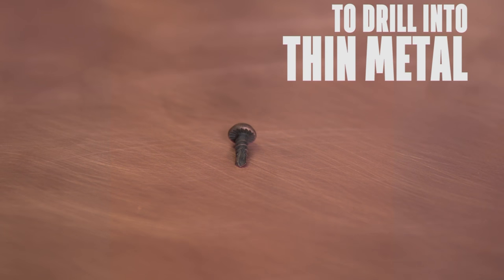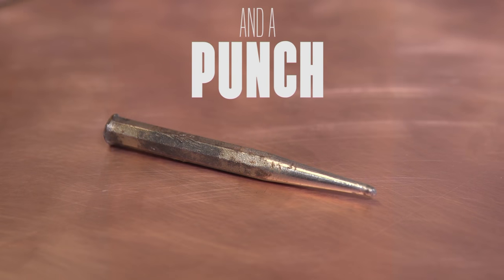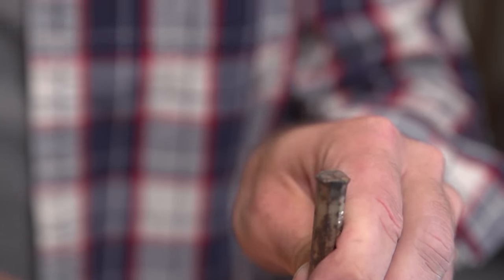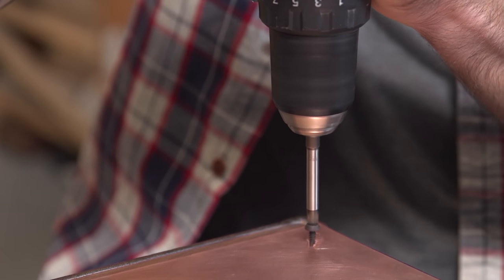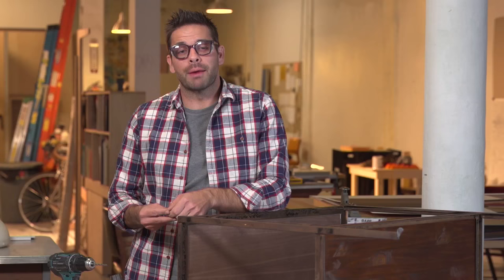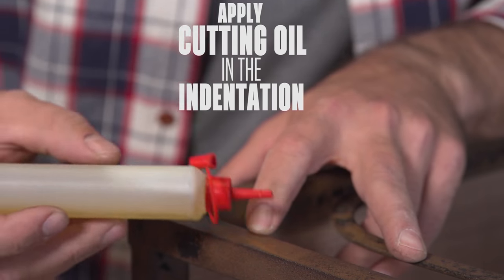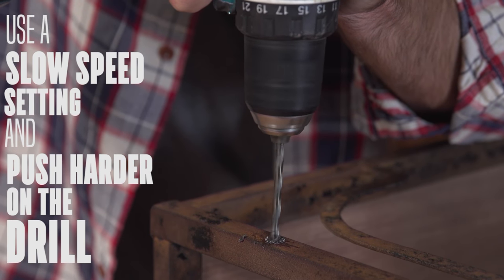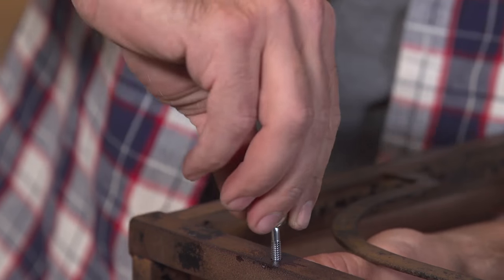The Work Around: How to Drill Into Metal | HGTV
Drilling into metal requires a few special tools and techniques. J. Pickens shows you how to do it using a punch and self-tapping screw for thin metal, or a sharp drill bit and cutting oil for thick metal.